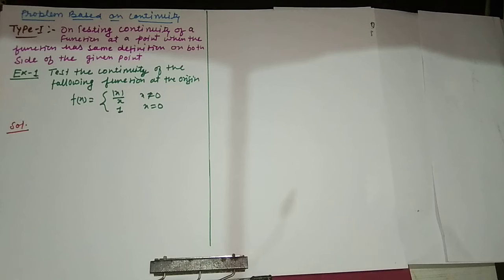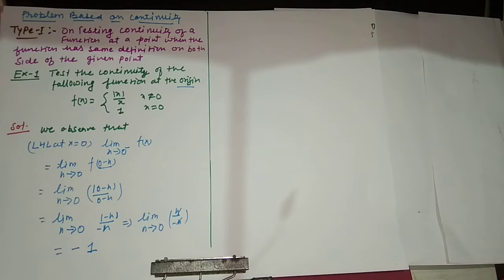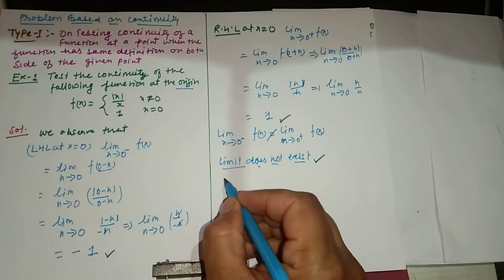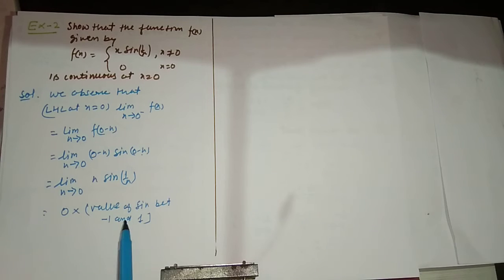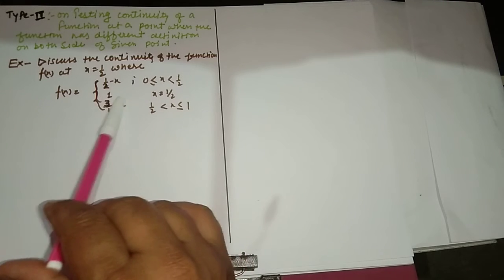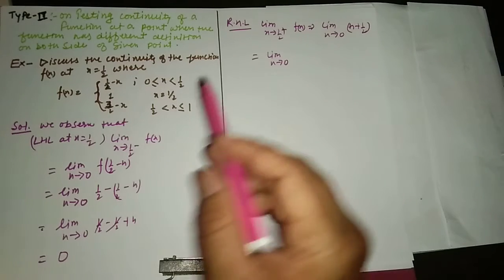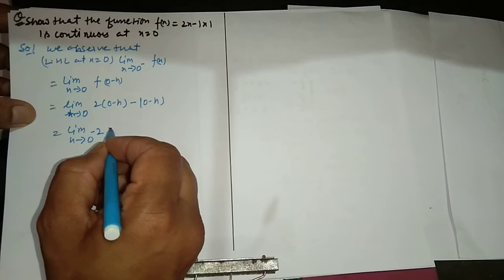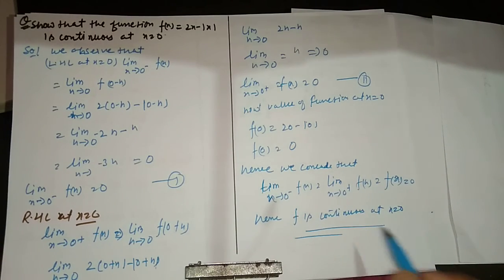Continuity Part-2 ||CBSE|| Class -12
In this video we will discuss two type of problem based on continuity